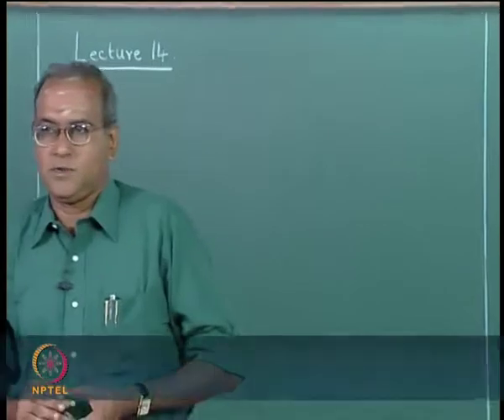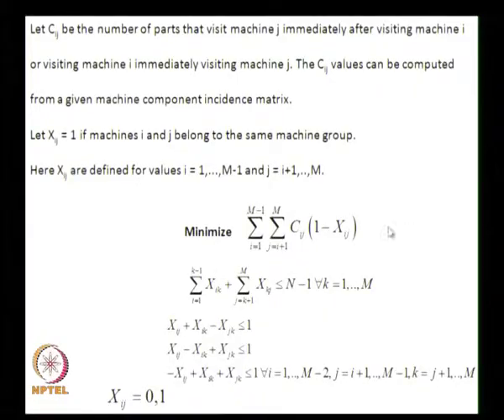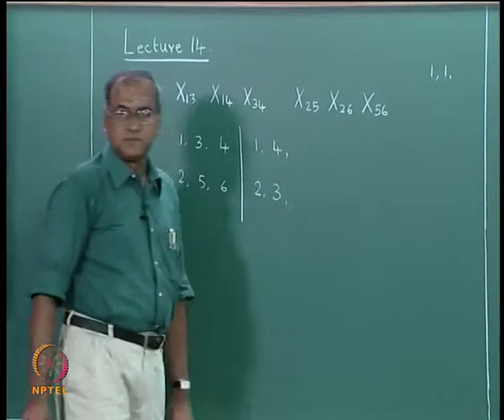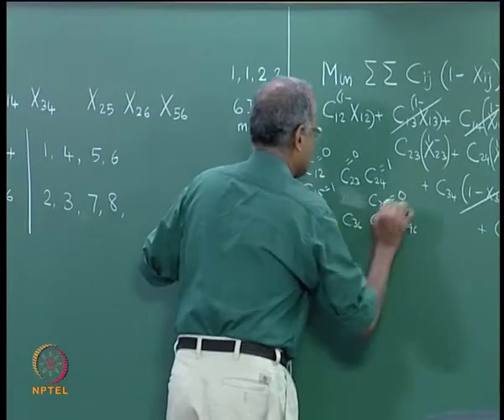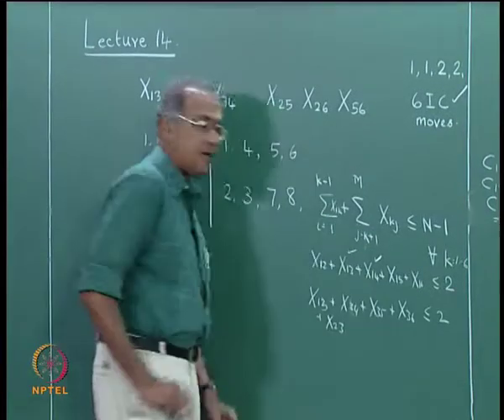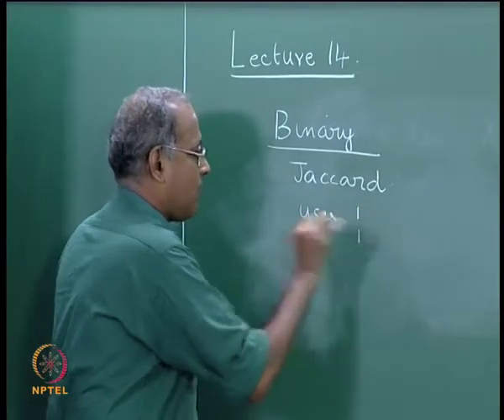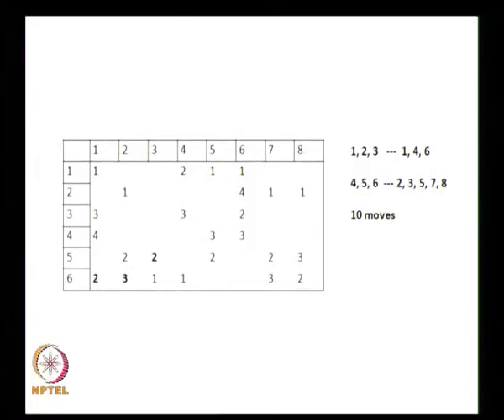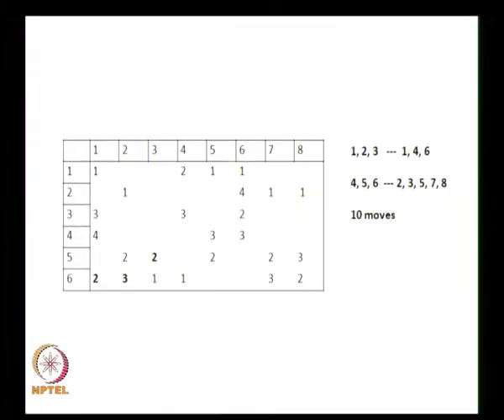Mod-01 Lec-14 Algorithm considering sequence of visit of machines